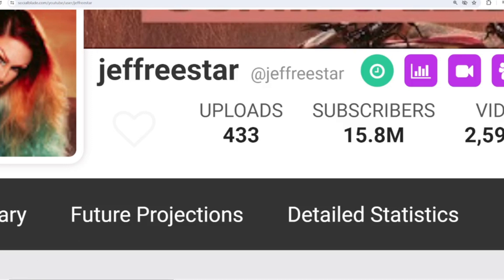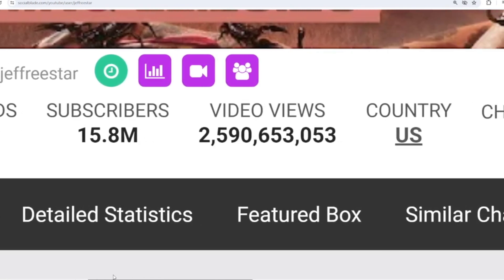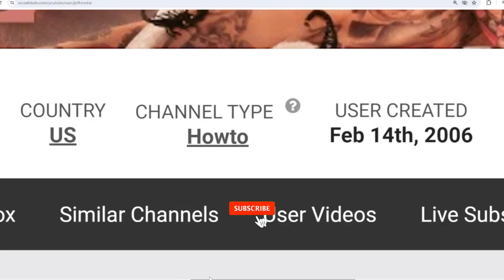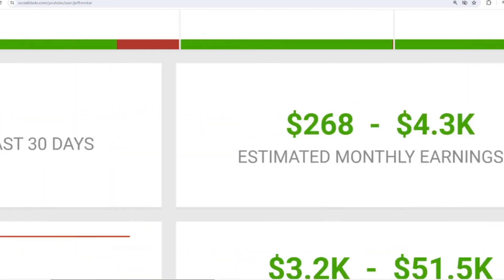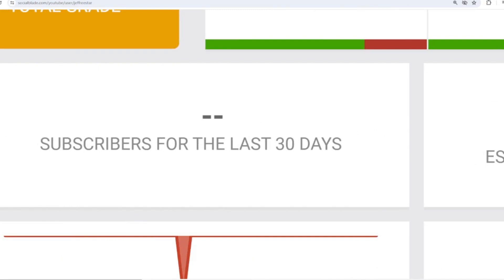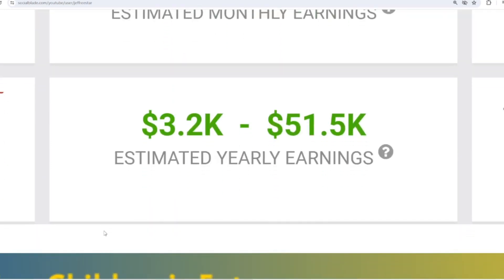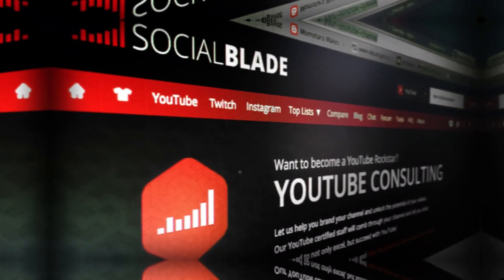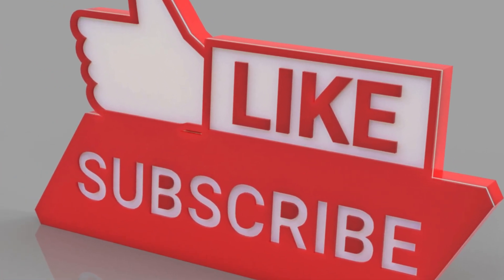How Much Does jeffreestar Earn From YouTube Newest In May 2024? Here's the data